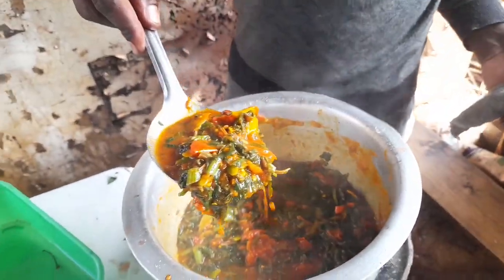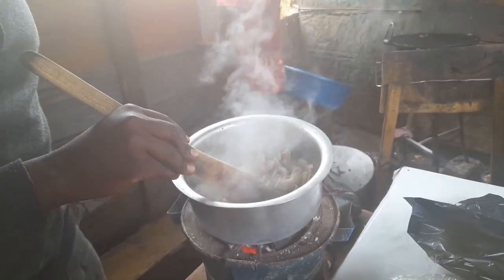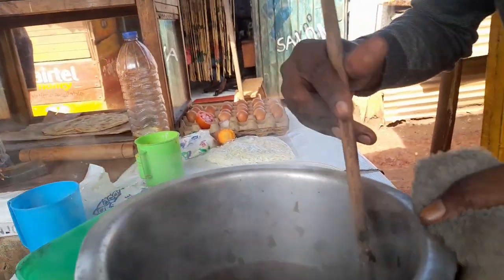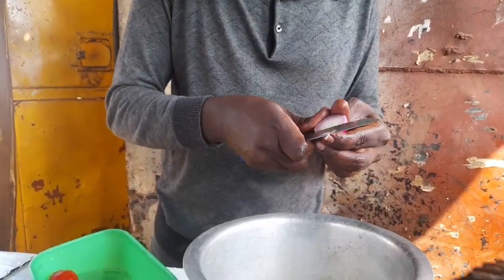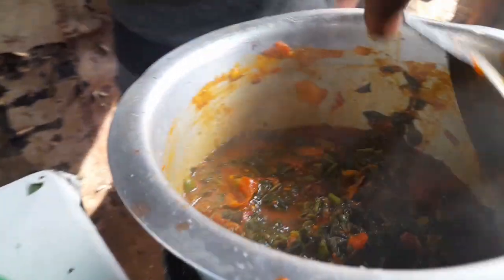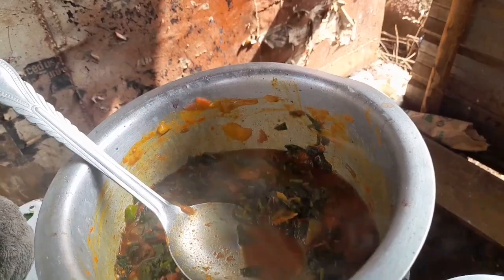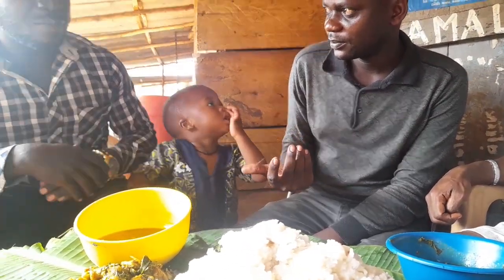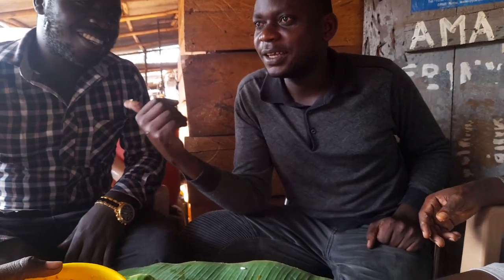Cooking African foods for lunch the African way.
street foods in Kampala Uganda # living in Uganda as a foreigner # African street foods # African break fast #  viral videos# African village life #